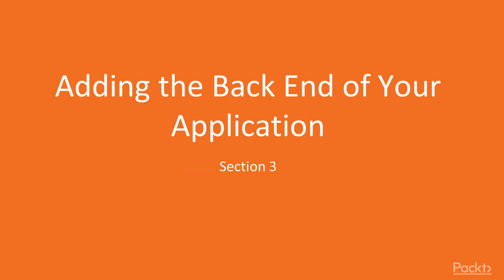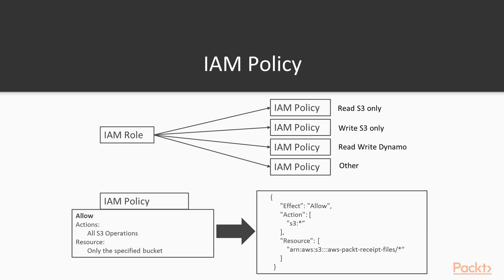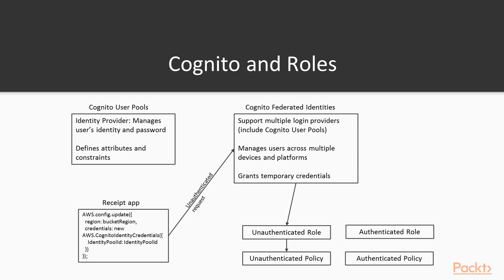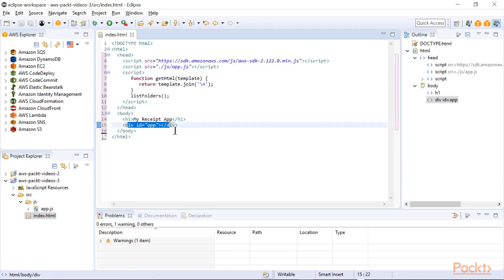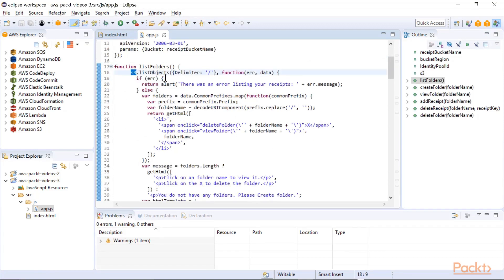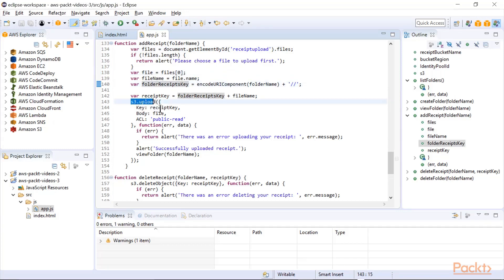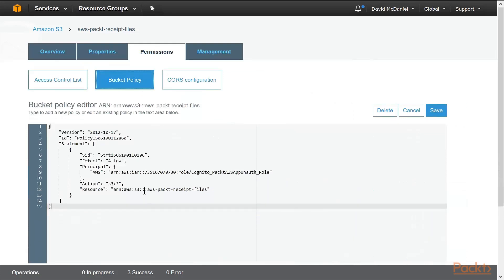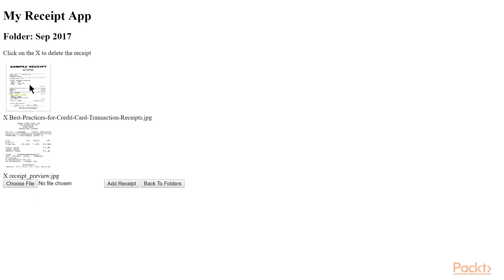Full Stack AWS Application Development : Building the Front End | packtpub.com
In this video, we will identify the most important services in building the application backend.
• Setup Cognito user pools and federated identities
• Deploy Lambdas
• Create REST API in API gateway console